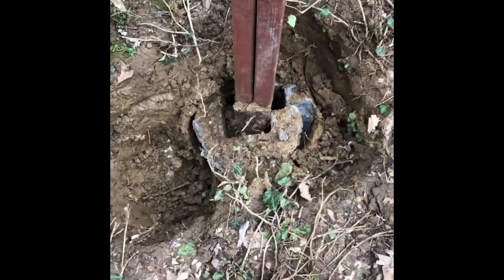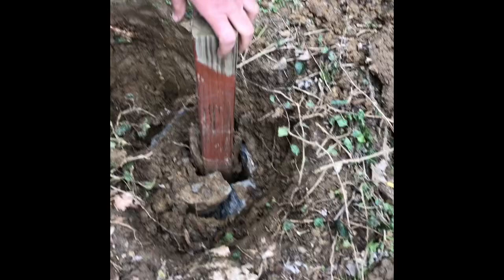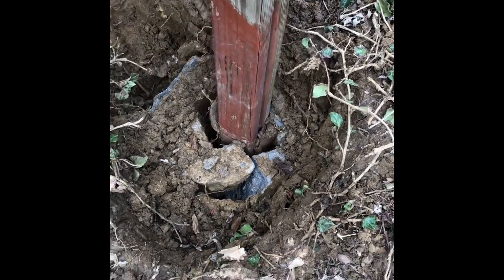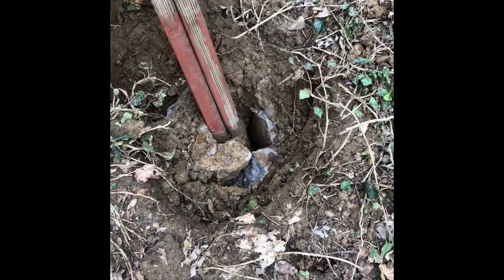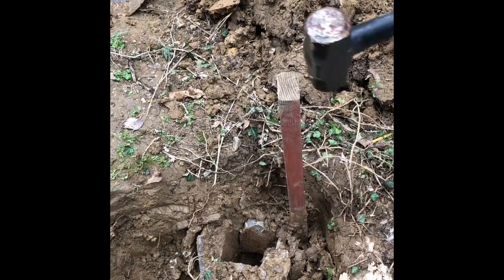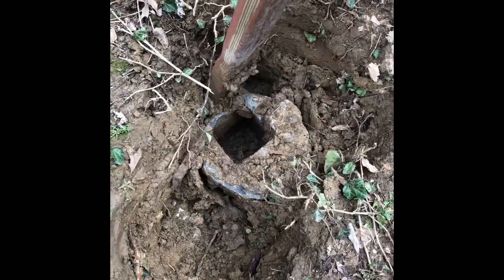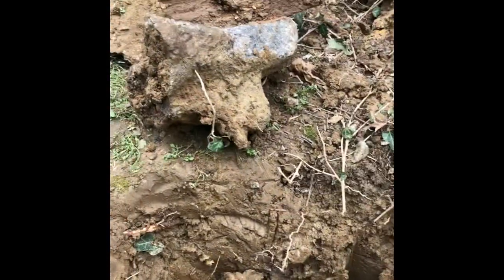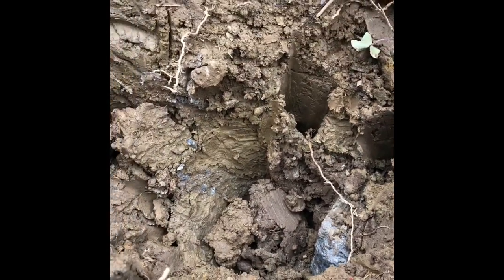Post broke off the concrete base, No problem. See what I did. CoronaVirus lockdown boredom